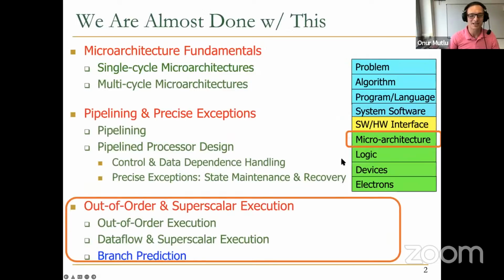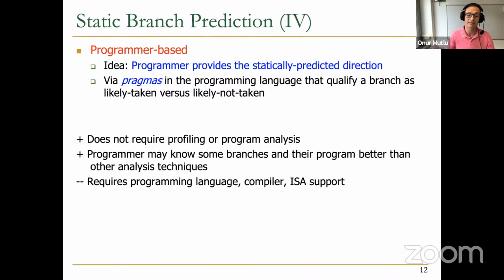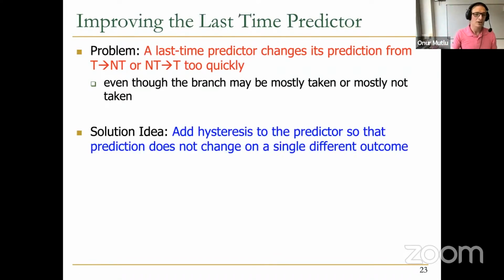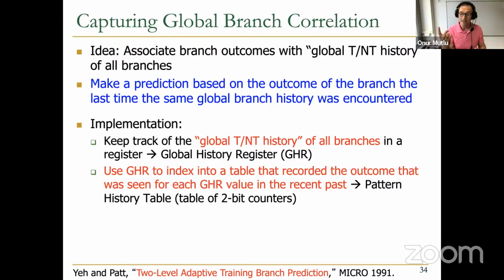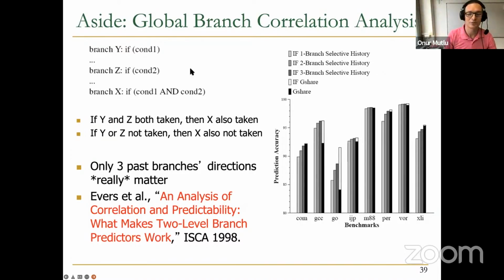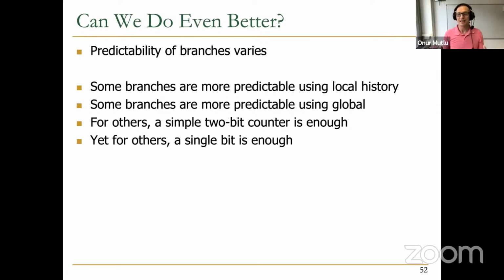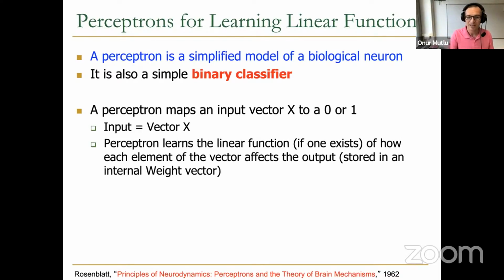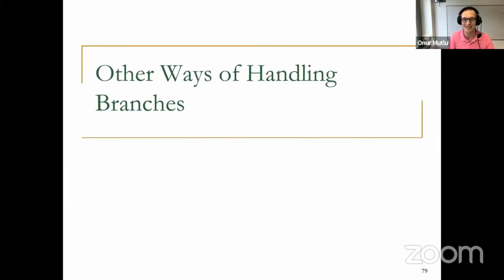Digital Design & Computer Architecture - Lecture 18: Branch Prediction II (Spring 2022)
Lecture 18: Branch Prediction II

Recommended Reading:
Intelligent Architectures for Intelligent Computing Systems